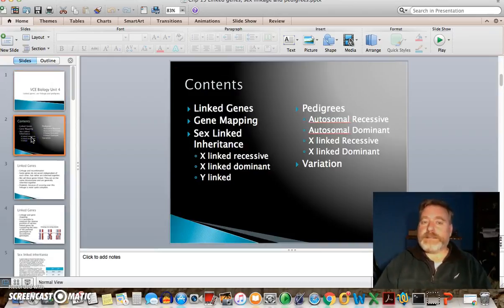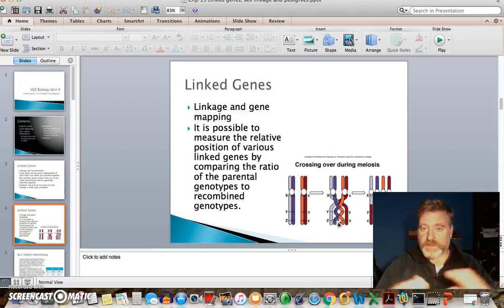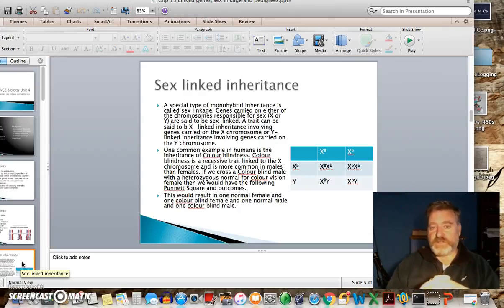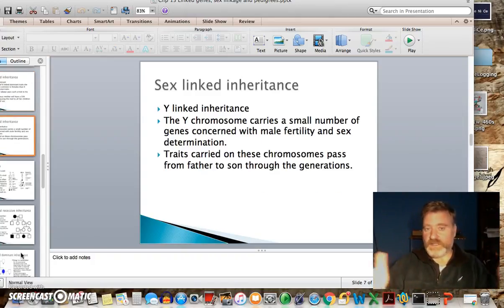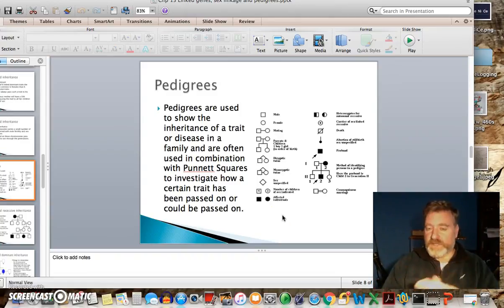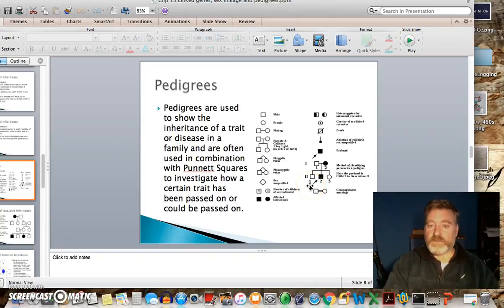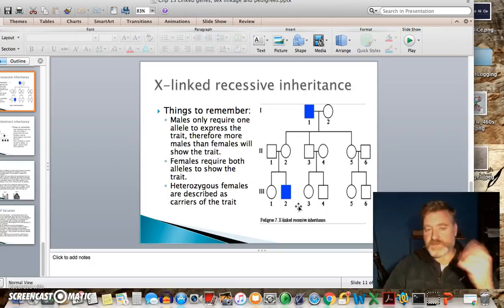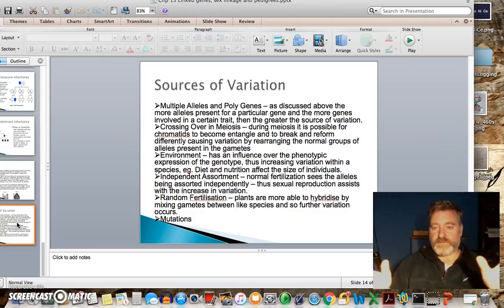Year 12 Biology Chapter 15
Linkage, recombination, variation.